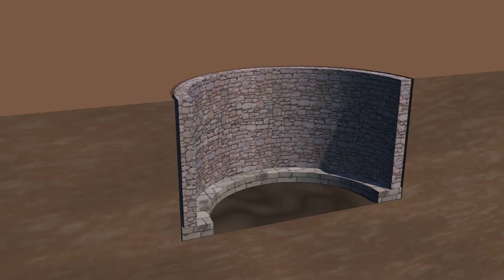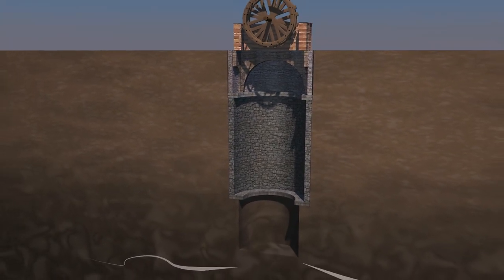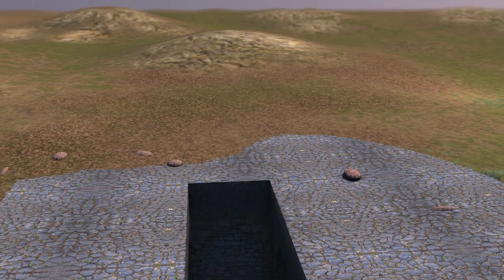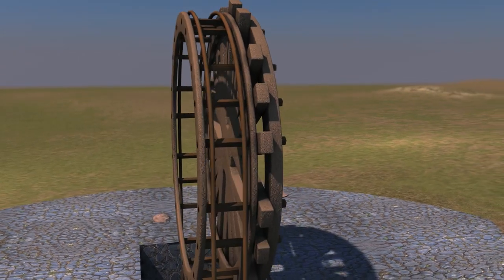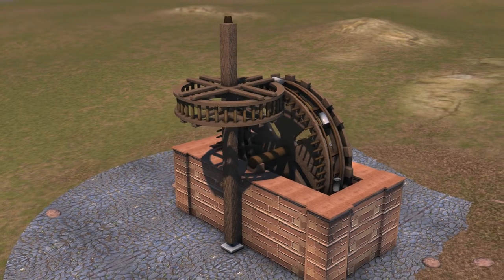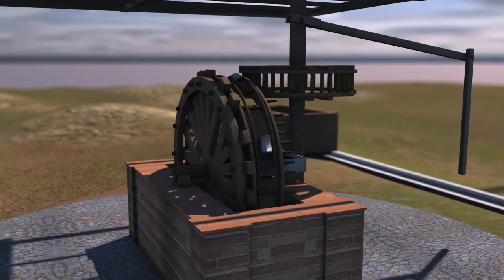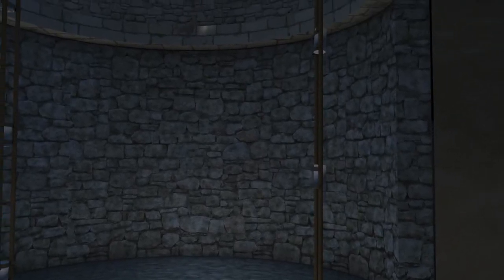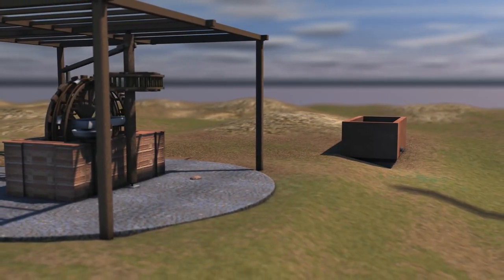3D Representation- Wells and water pumping and distribution systems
Overall editing: D. Papageorgiou, A. Spathis
Research: M. Giakalaras, E. Gatsos, V. Kassapakis, D. Papageorgiou, Tr. Hatzigeorgiou
3D Graphic Design: M. Giakalaras, E. Gatsos, V. Kassapakis, G. Goutzamanis, A. Spathis
Scenario/ Script: D. Papageorgiou, A. Spathis
Laboratory of Audiovisual Design and Cultural Representation, Department of Cultural Technology and Communication, Mytilene, University of the Aegean
The specific video is part of a series of 3D representations, aiming to present distinct "traditional" crafts/ professions in the North Aegean, funded by the Regional Development Fund of  the Northern Aegean Region, in the framework of the action entitled "Promotion of Traditional Crafts in the North Aegean"

We would like to thank Giorgos Plakoratis for the information he provided and his suggestions.

The completion of the well and the windlass representations were to a significant degree based on the plans of Isidoros Plakotaris and Eliza Kouloumenta, Architects,
National Technical University (NTUA).